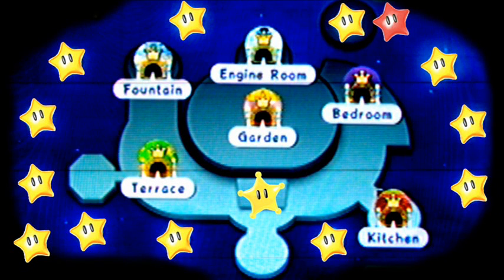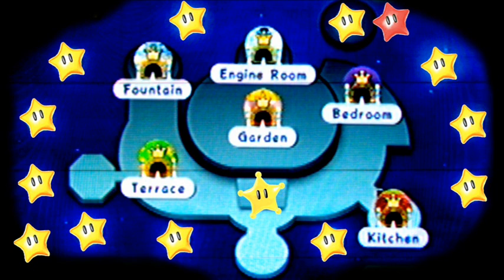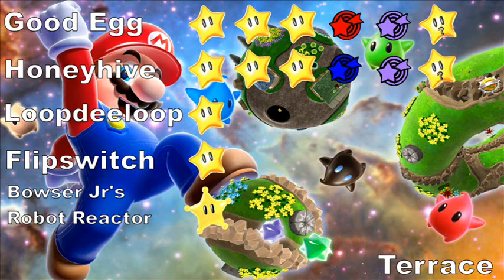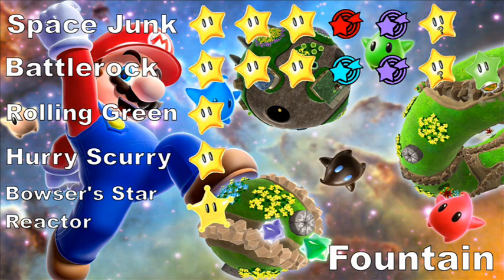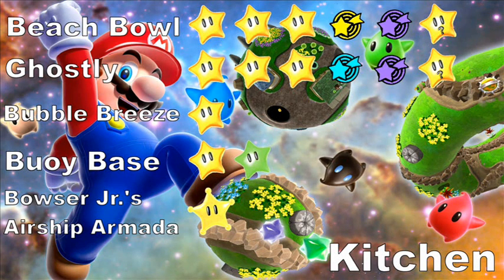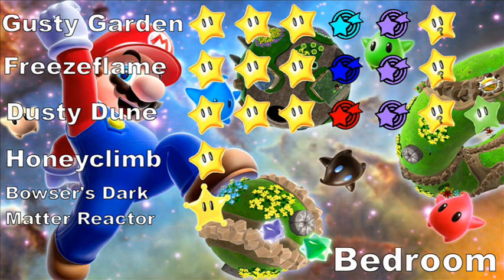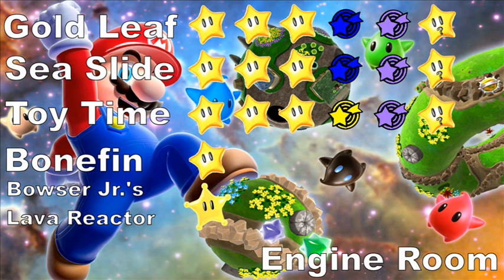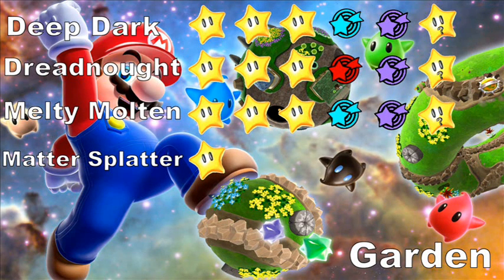Super Mario Galaxy: Table of Contents (READ THE DESCRIPTION!)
THE MENU HAS MOVED TO THE CLICKABLES BELOW!

Since Youtube removed annotations, I had to move the links there.
If you find ANY inaccuracies, tell me and I'll fix them.